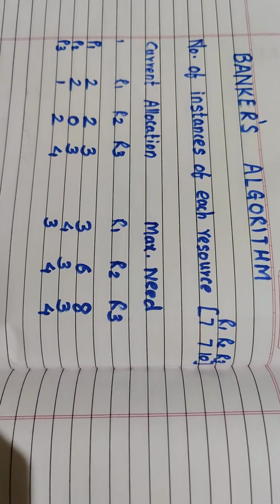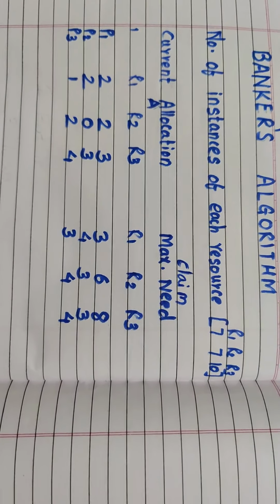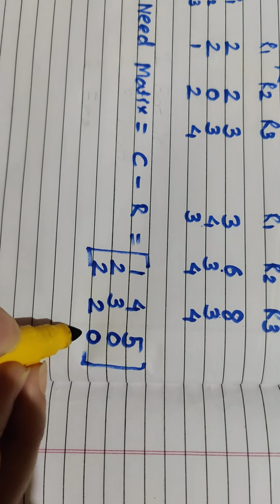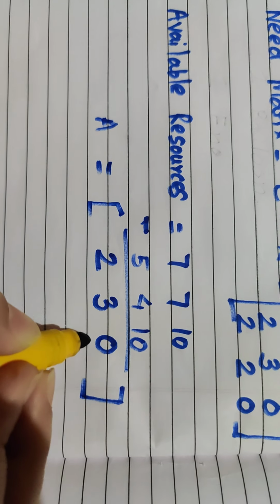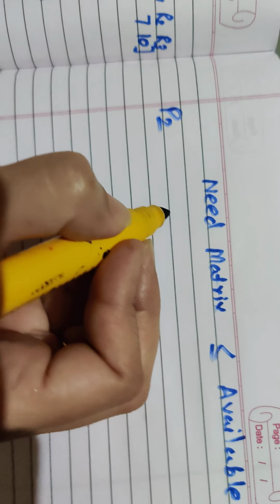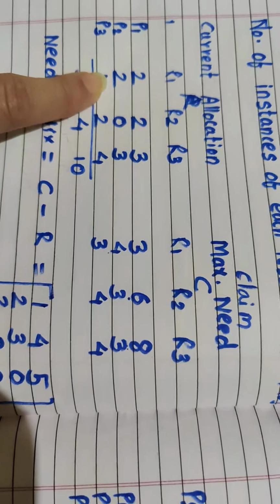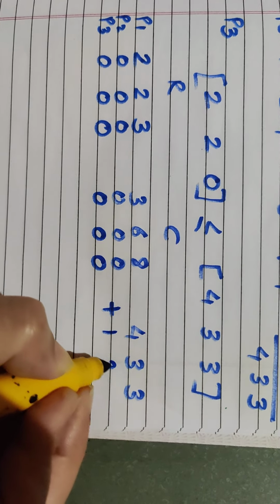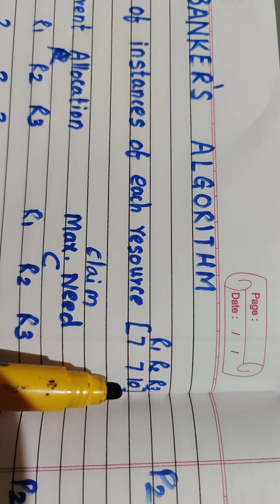Banker's Algorithm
SPOS